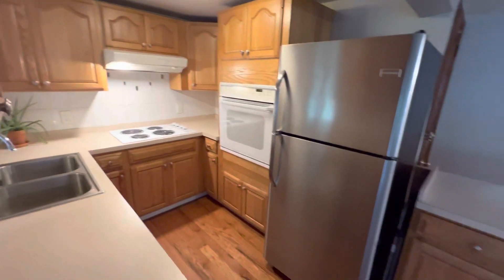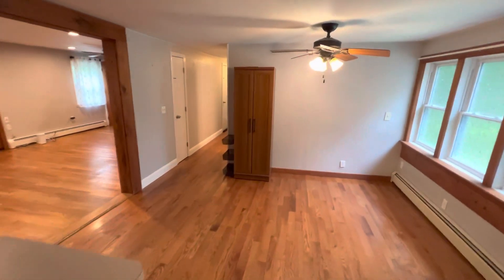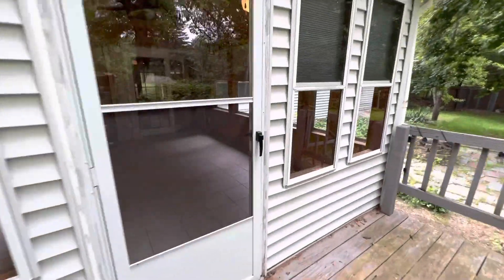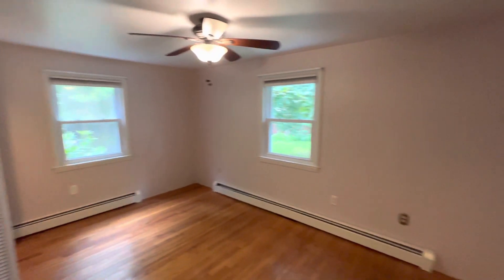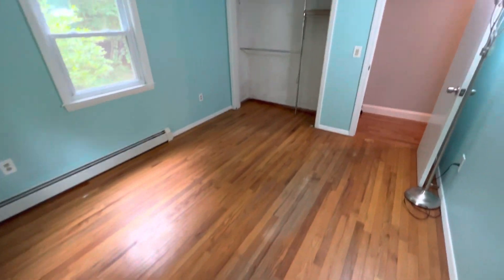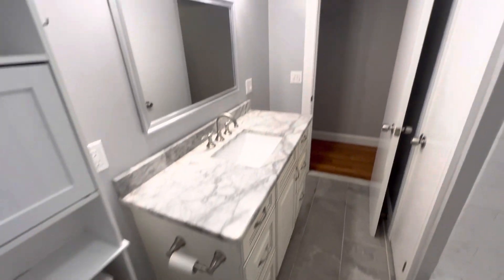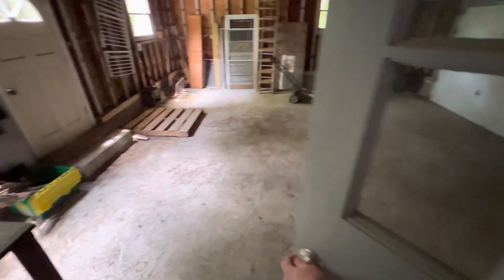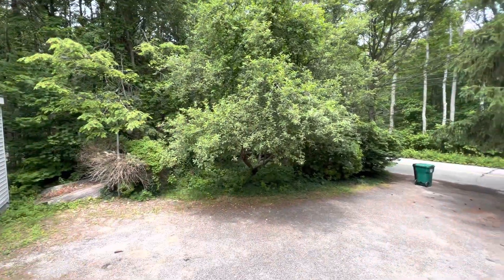Nexus Property Management RI - 322 Rocky Hill Rd Scituate RI 02857